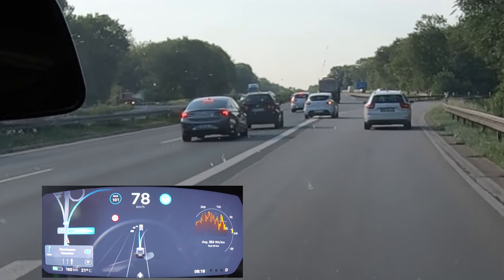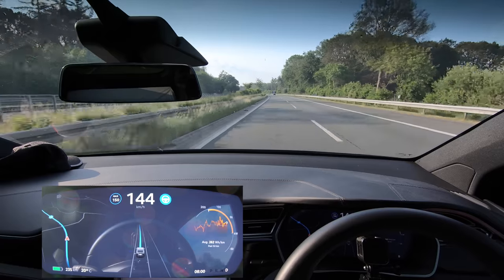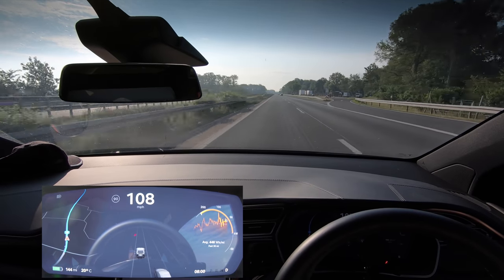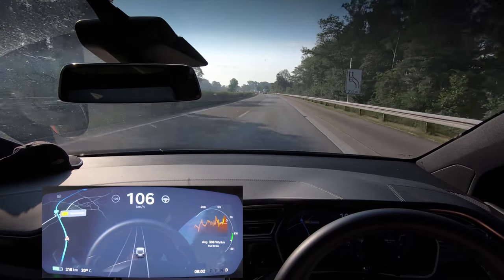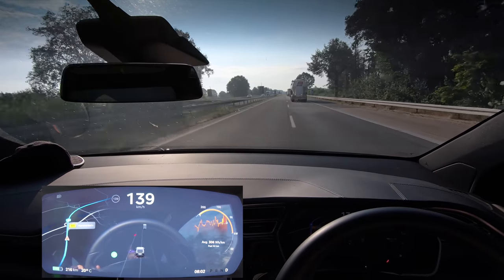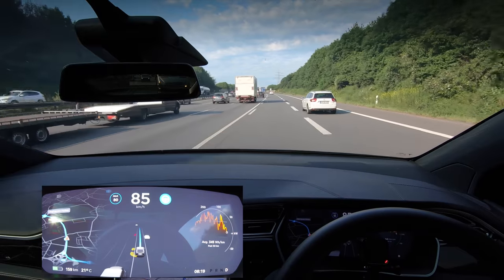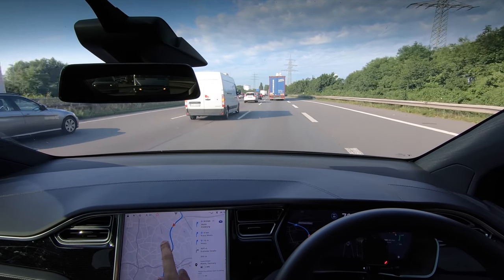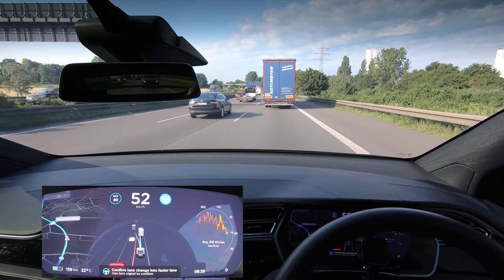Tesla Model X 75D MAX SPEED On Autobahn (battery overheat & will it autopilot?!)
- Massive Thanks to everyone who has already used my code & saved 🤑⚡️👍🏽

GOOD LUCK!